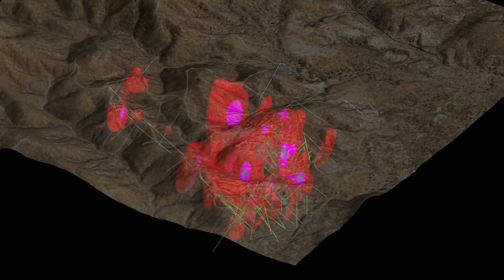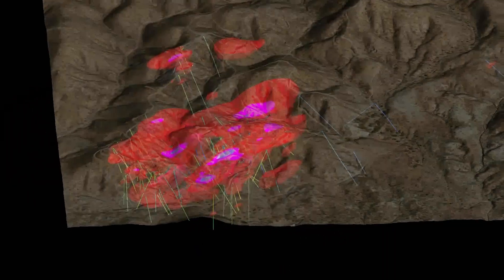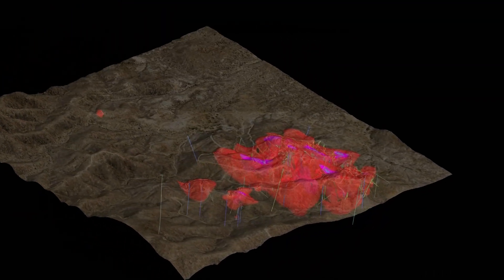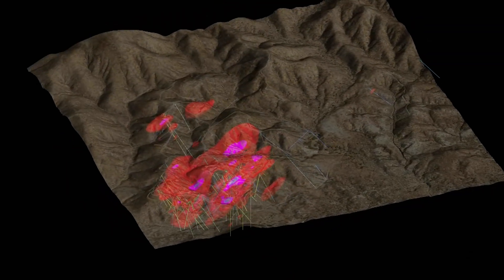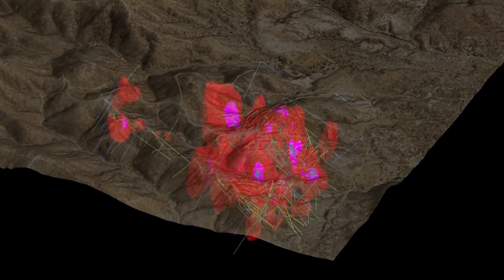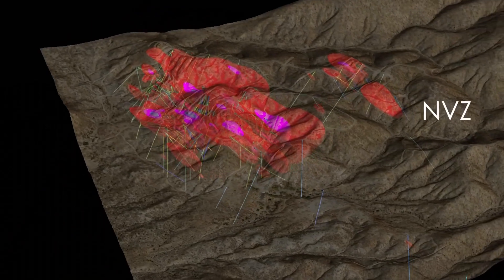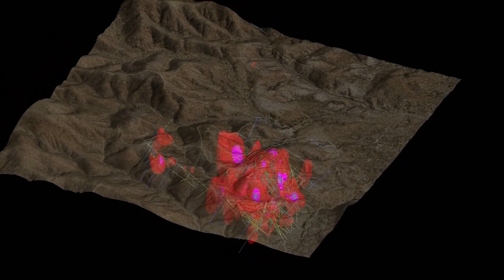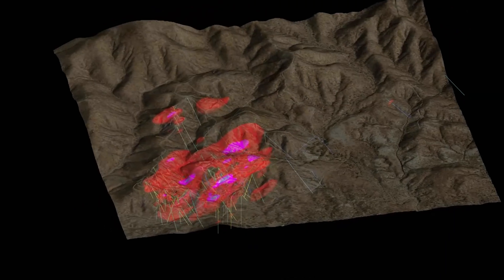Tocvan Ventures Pilar 3D Video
Description of drilling results and outlook for upcoming drilling activities, including resource estimation.